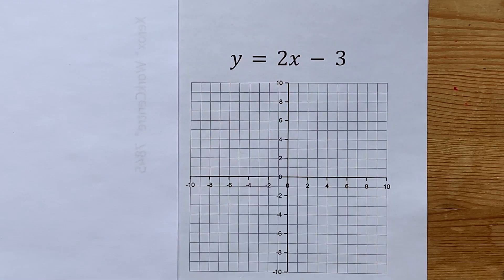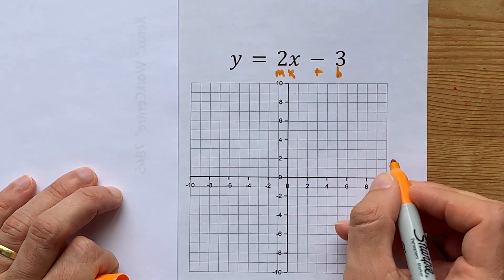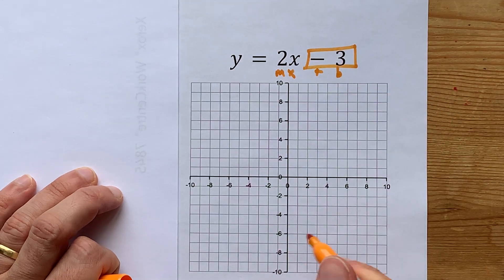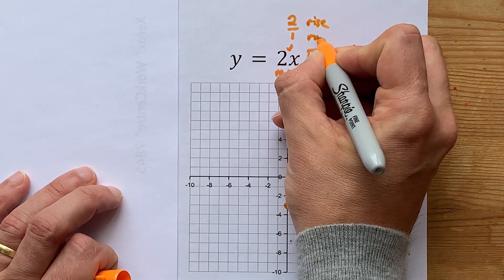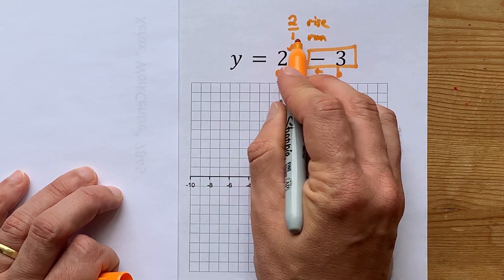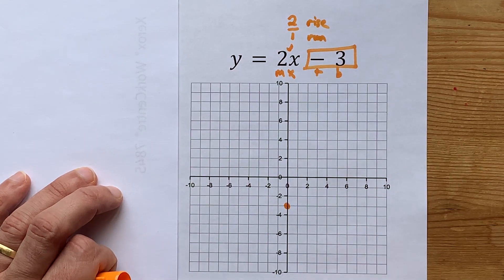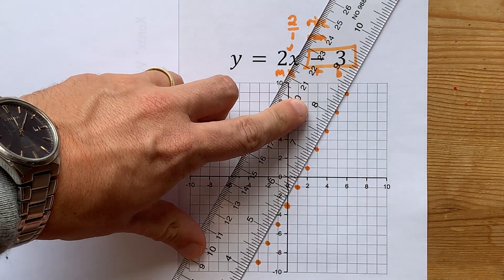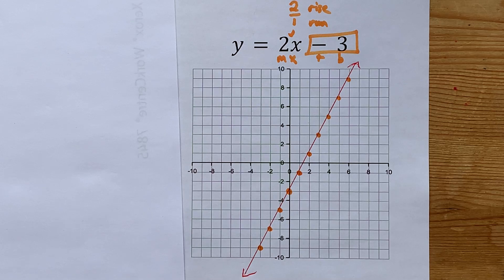Graph the line y=2x-3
Y-intercept is -3, so start at (0,-3)
Slope is 2, so go UP 2, RIGHT 1 over and over from that starting point.